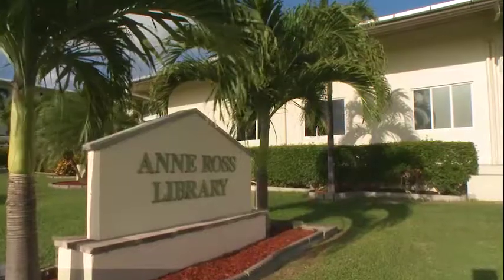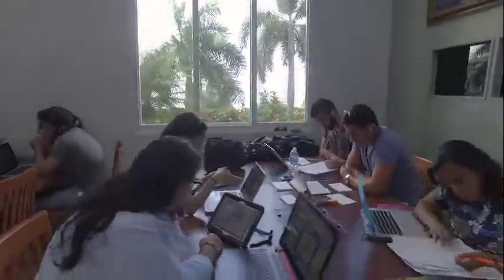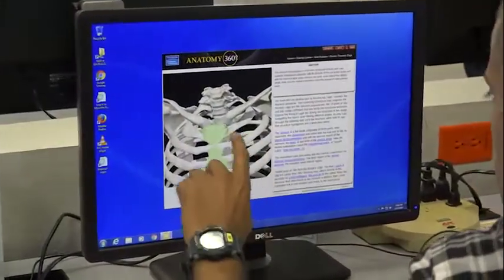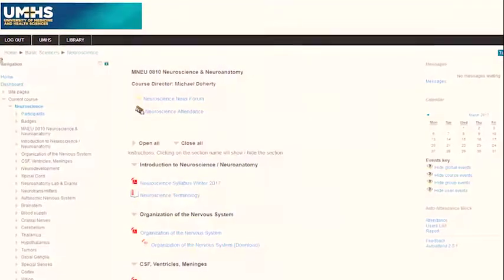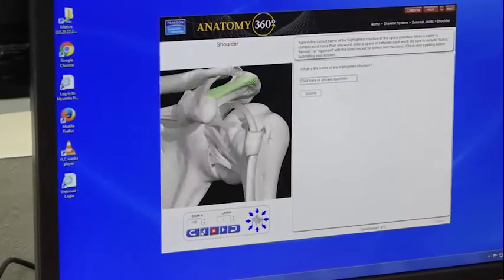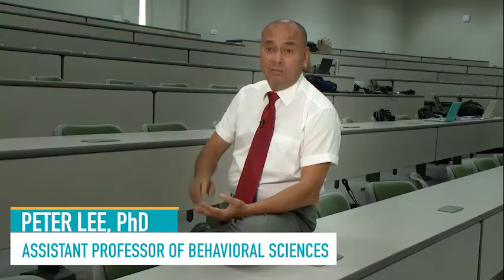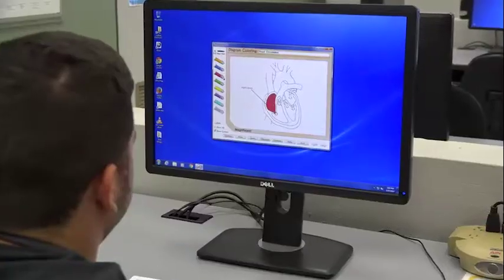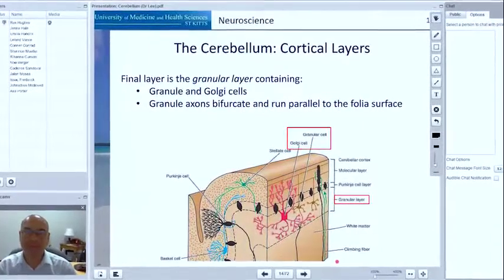Caribbean Medical School Library and Learning Management System - UMHS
Library and learning management system at the UMHS Caribbean Medical School.

"I love studying at the library, it's very convenient!" - UMHS Student

The Anne Ross Library and Learning Resource Center is designed to offer a peaceful, enabled atmosphere that is highly conducive to learning.  We provide everything that is necessary for
the students plus more and anything that you would find in a University library for a Medical School in the states you're going to find here.

We have about 10,000 hardcopy books on our shelf here but we have over 150,000 e-books online.  The Learning Resource Center is equipped with over 60 computers for student use.  Students can access educational software, library databases, faculty presentations and all the additional resources needed to excel in medical school.

Any student coming to UMHS will have access to the latest medical literature.  The latest resources.   UMHS is particularly proud of its state of the art learning management system.  This innovative internet-based platform provides students with all the requisite learning materials for their courses and much more.

So all students are able to access their online slides, video materials, papers they requested to read.  They also have quizzes and also other activities that they can be given electronically.

Small group assignments, problem-based learning assignments, work on case studies and interact with each other when they need to peer help and also they can interact with their professors through the system.

00:25  Norma Ann Celestine, MLS Director of Library & Educational Applications
01:23 Peter Lee, PhD  Assistant Professor of Behavioral Sciences